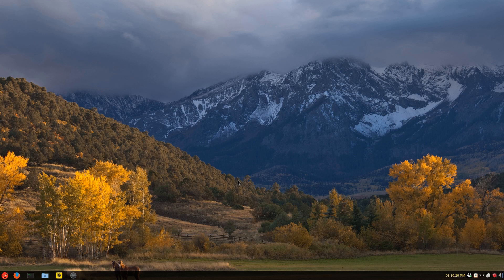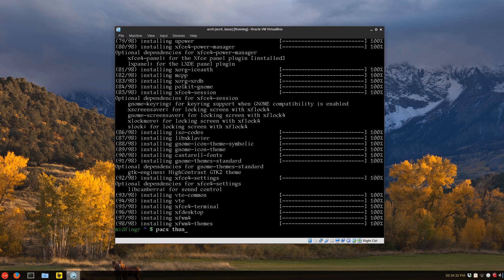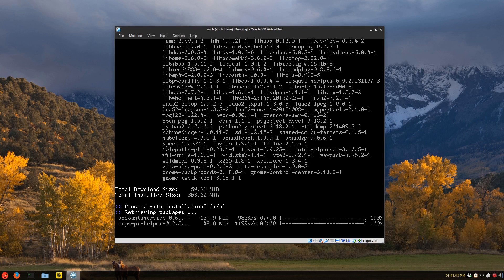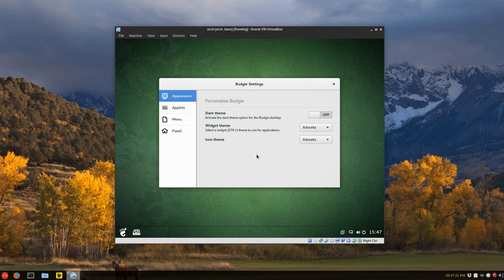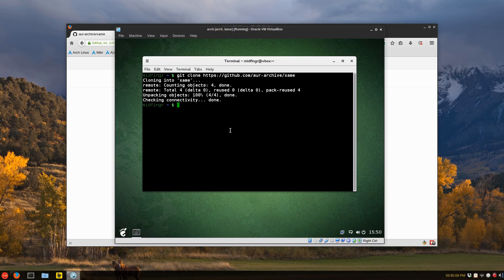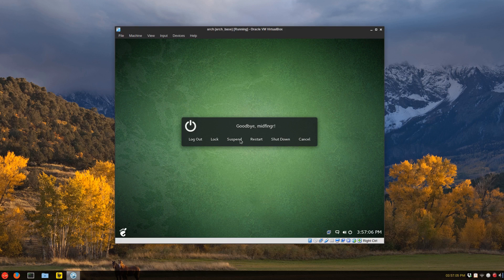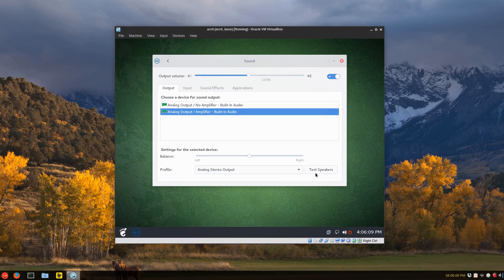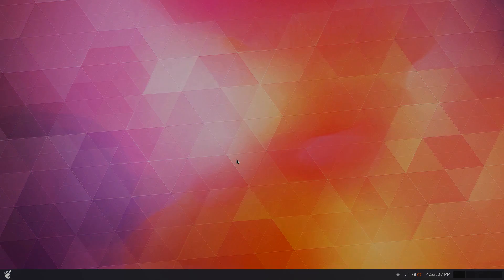Install Budgie Desktop with Xfce (Arch Linux)